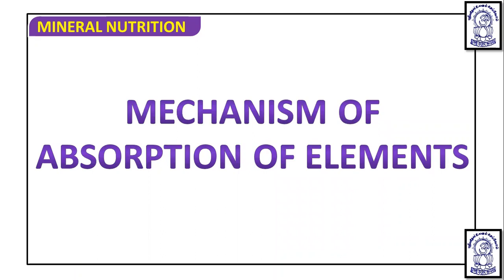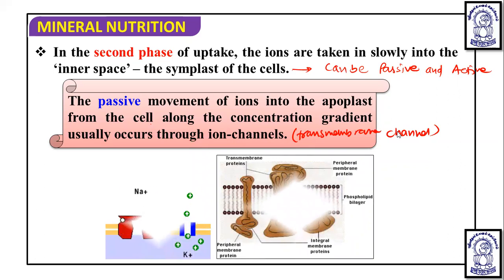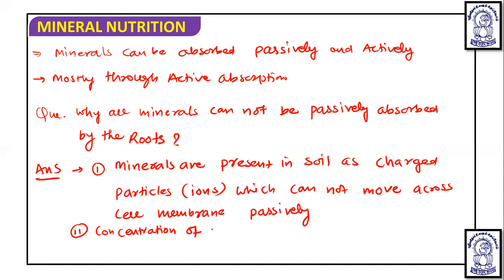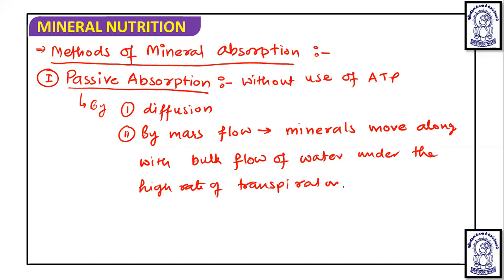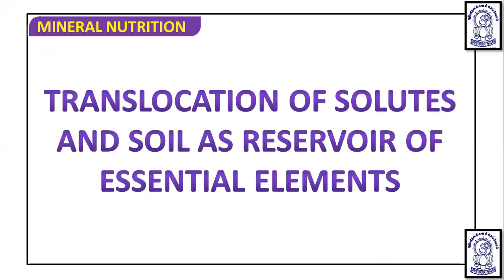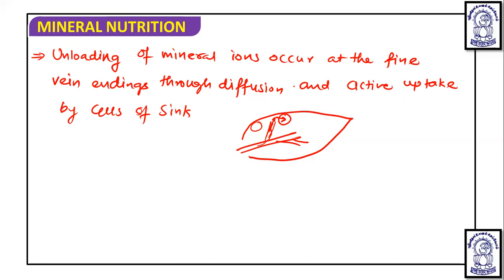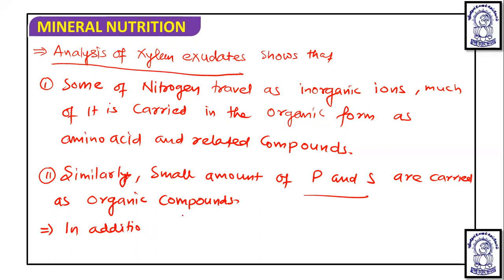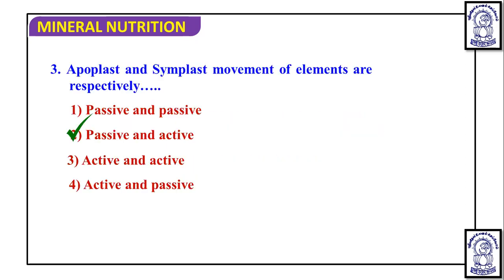NEET | BIOLOGY | BOTANY | MINERAL NUTRITION ​| LECTURE 4